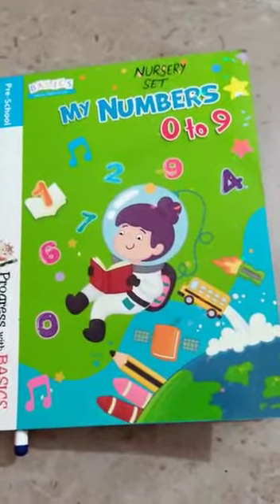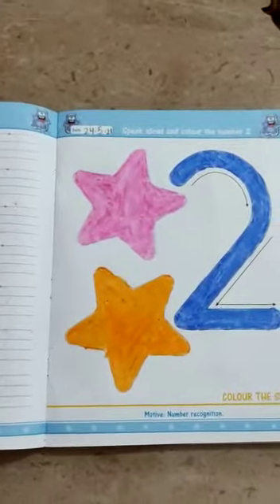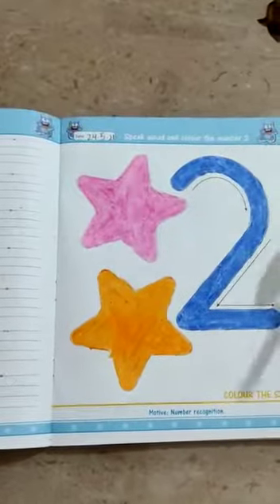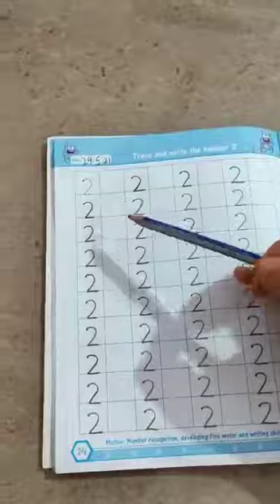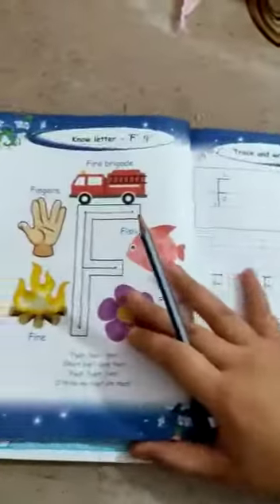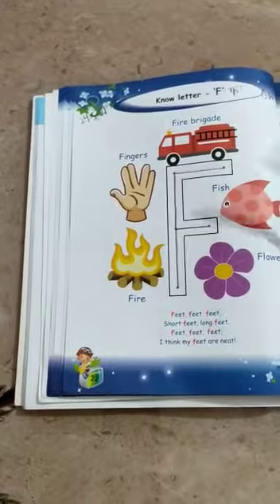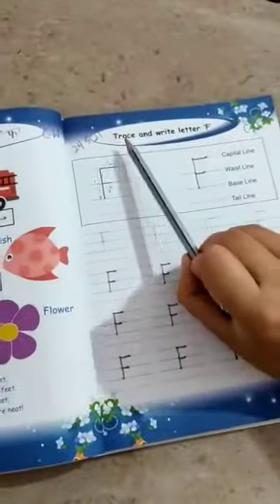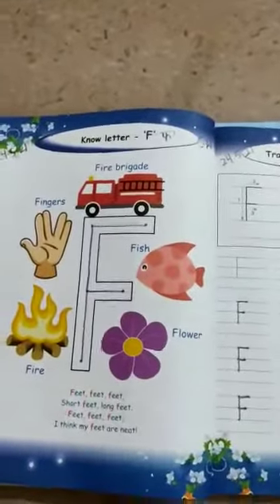NURSERY CW 24 MAY 2021